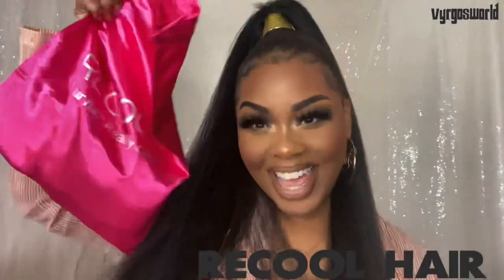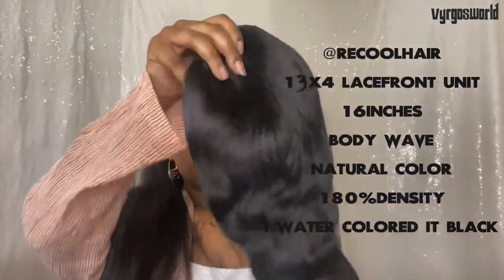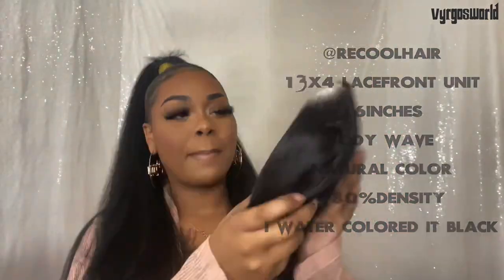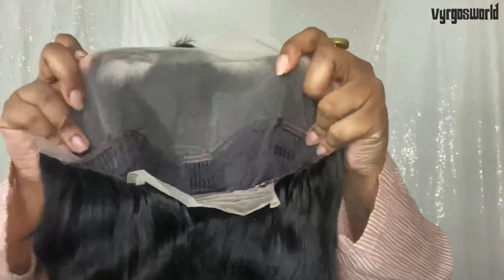Watch Me Slay Ft RECOOL HAIR | Vyrgo’s World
💫Whaa gwaan mi peoples!?!! I hope all is well in your worlds!! Here we have for you another dope unit from @recoolhair Yasss!! They’ve sent me this 16inch 13x4 Lace Front Body Wave unit that is so soft& holds a curl &a color like no other! I hope you enjoy🥰💋💫

👍🏾like, 🗣comment, 🚀care bear share &&hit the notification 🛎 to be updated on every upload!!💋

Styling tools: @vyrgoshop
Install glue: @boldholdlaceamerica liquidgold x
prod: @killamusiq
Available on all music platforms !!

Direct links to hair:

Hair info: Short body 13x4 lace front wig 16 inches

Edited by Vyrgo

Follow me on all platforms
Facebook fanpage: Vyrgo 👈🏾